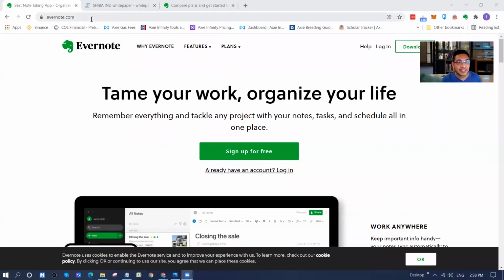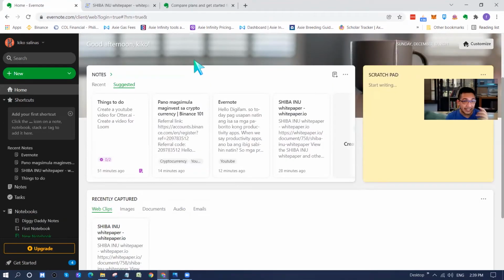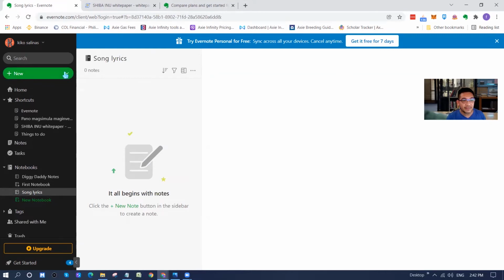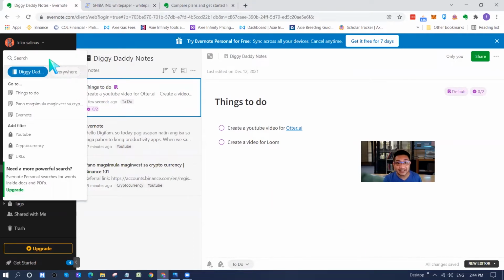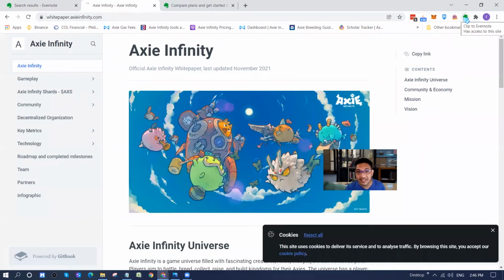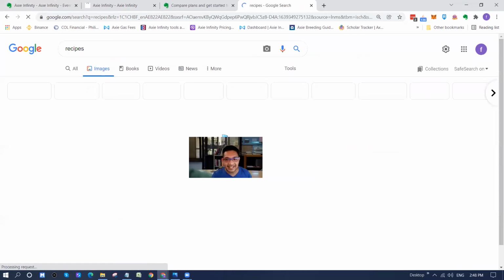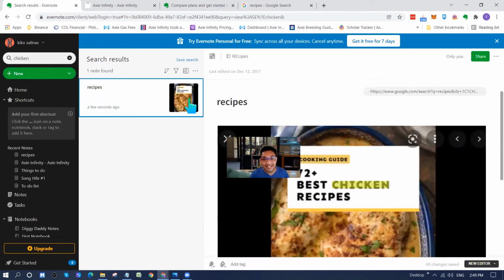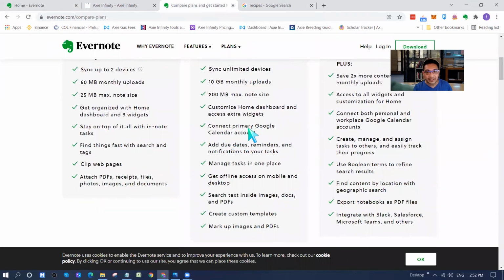Mas Maging Productive sa Online Work Using Evernote